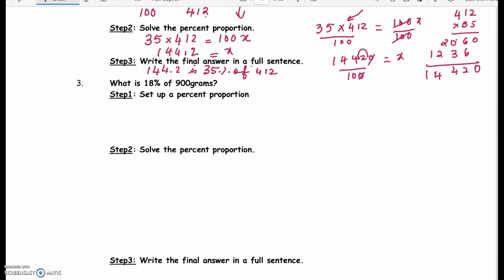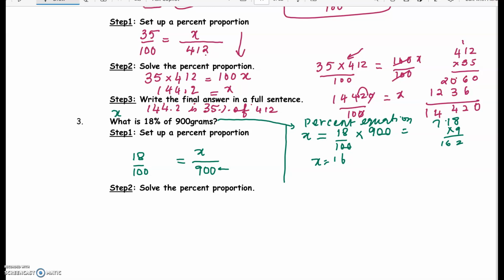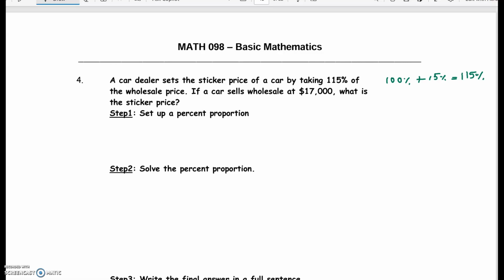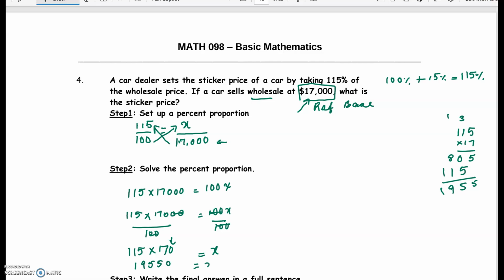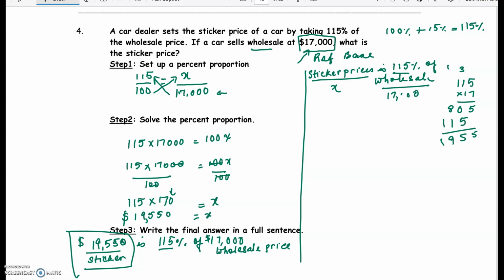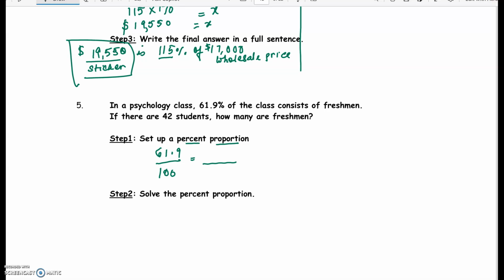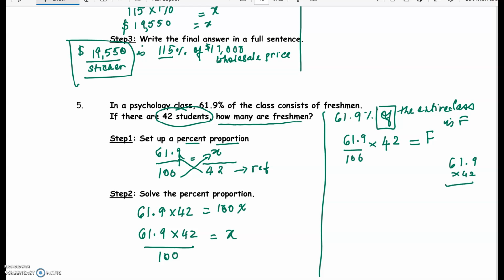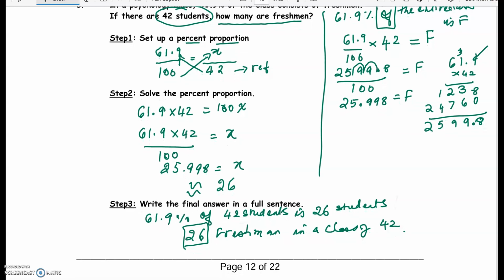Mth098 6.3 Percent Proportions Part 2